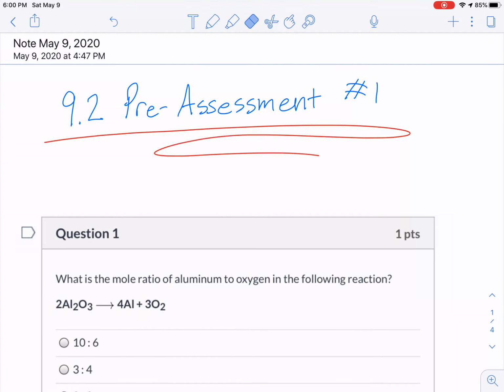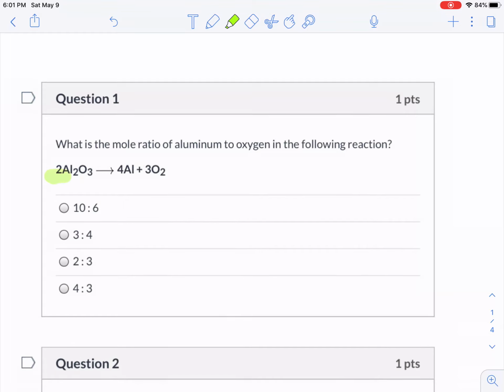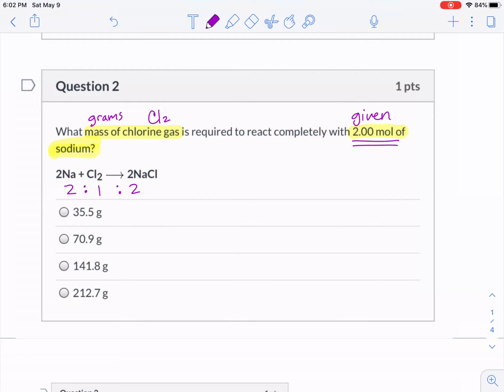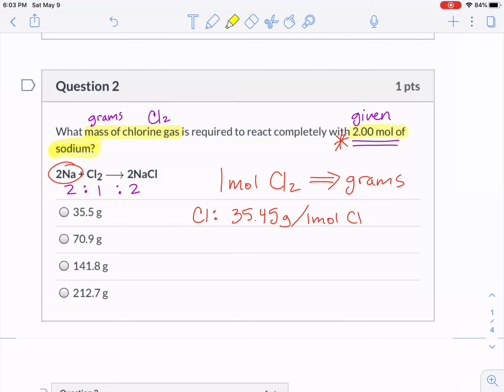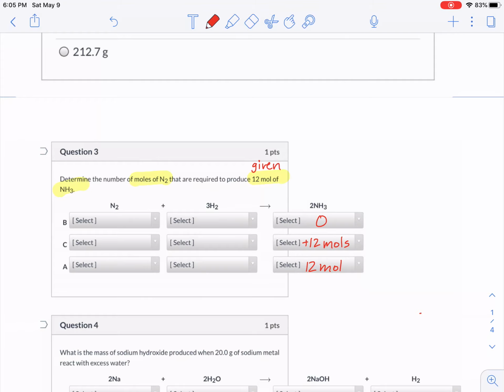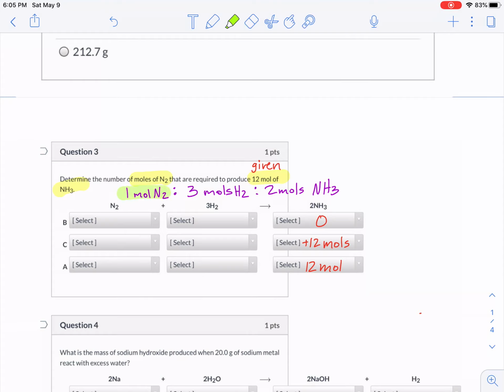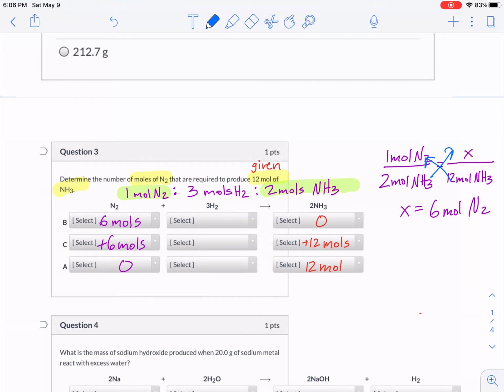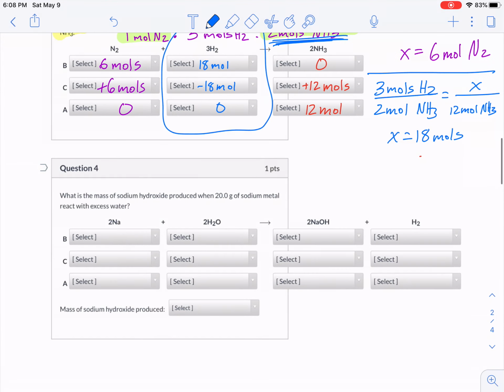9.2 Pre-Assessment problems #1, #2, and #3